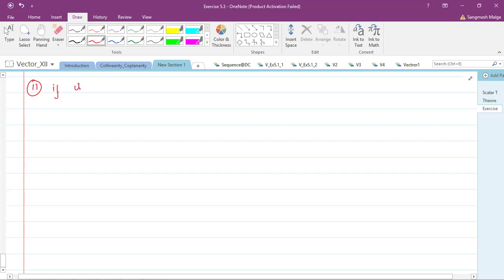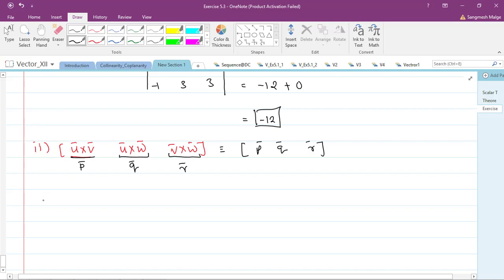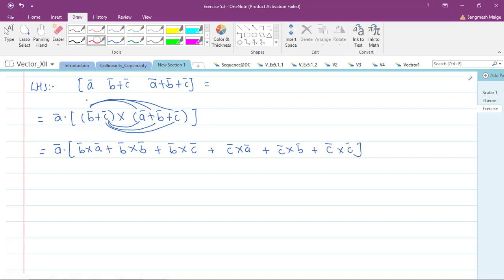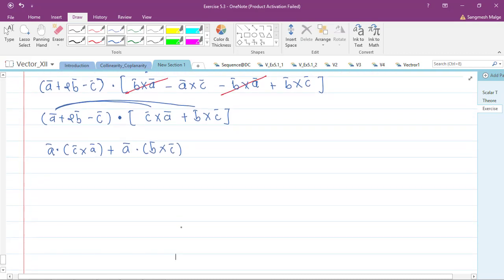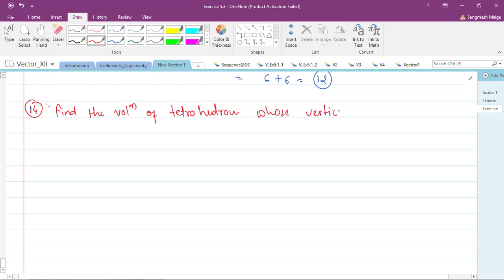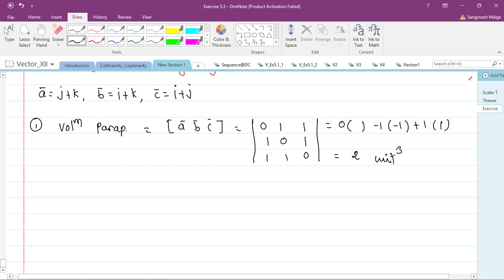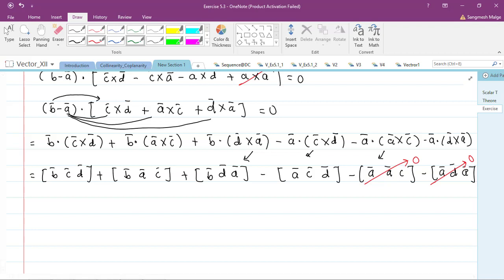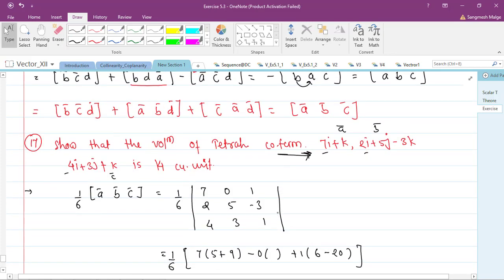Lect 12: Vectors | Exercise 5.3 Part 2| Scalar Triple Product |12th Mathematics Science & Arts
Detail Solution Exercise 5.3
Scalar Triple Product
Application of Scalar Triple Product
Vector
12th standard Vector